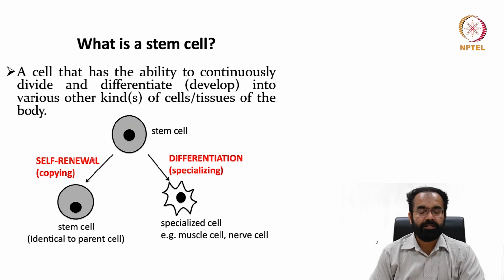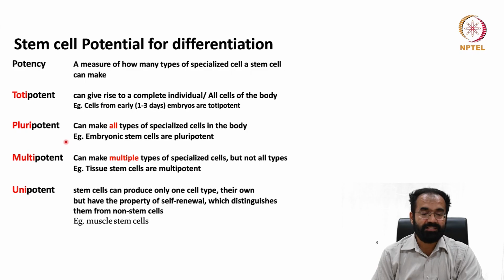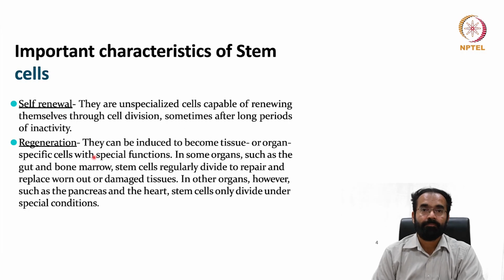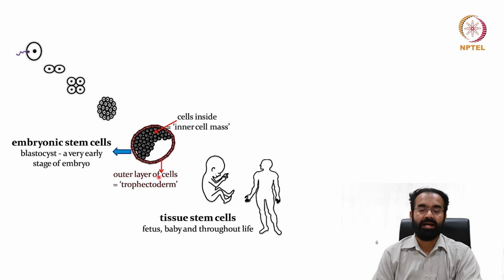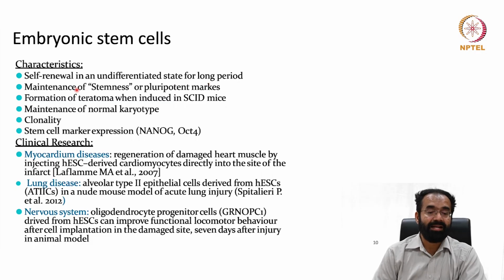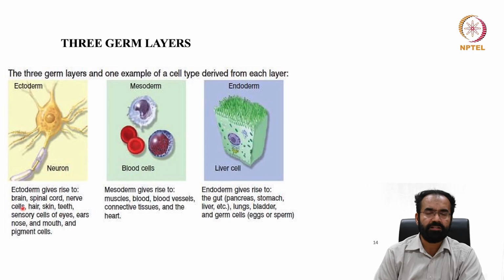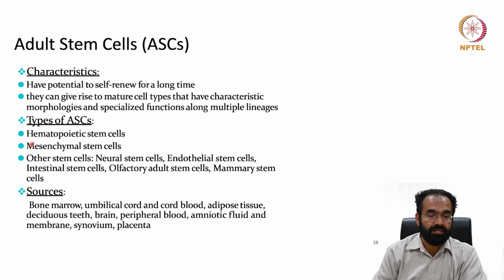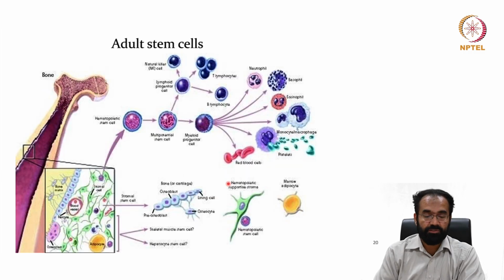W9L44_Embryonic stem cells, cord blood stem cells and adult stem cells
Stem cells and differentiation potential. Different adult stem cells. Self-renewal and regeneration. Stem cell culture.